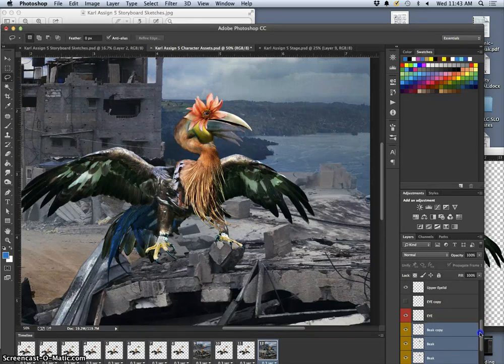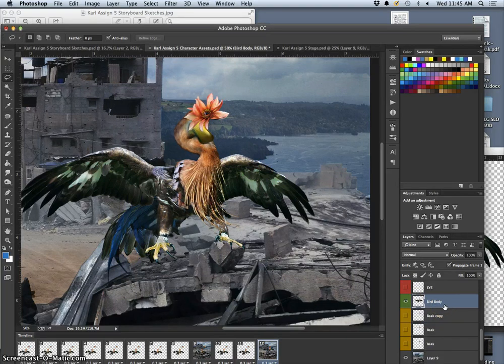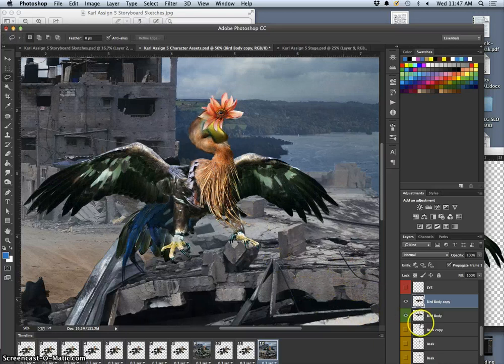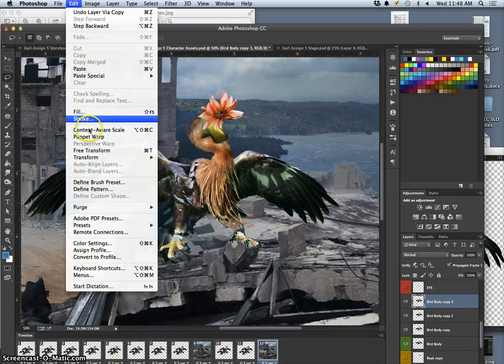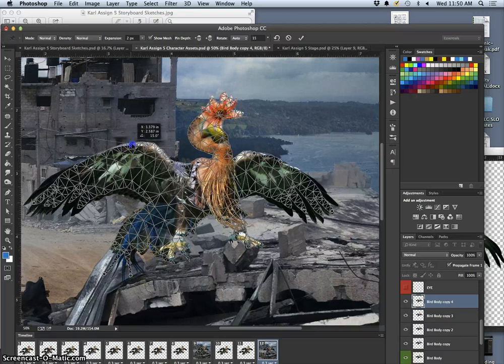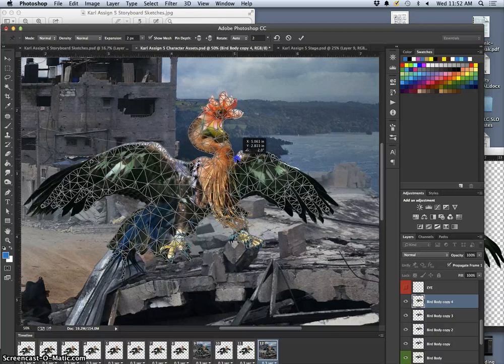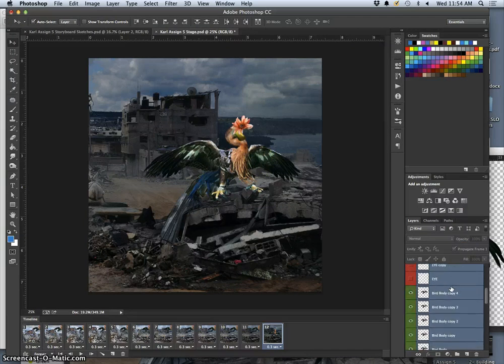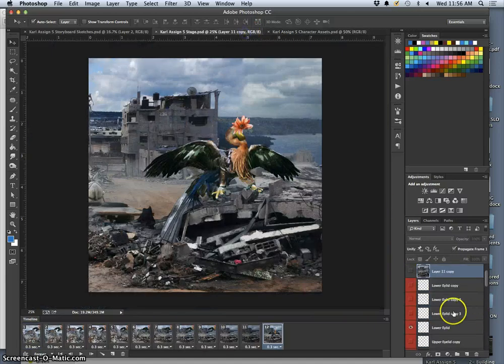5 Using Puppet Warp in Character Assets